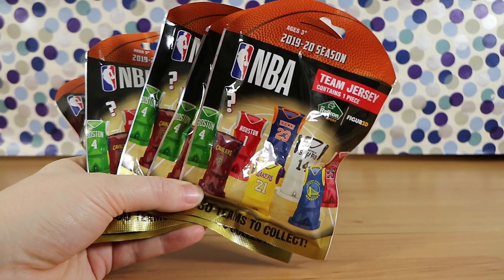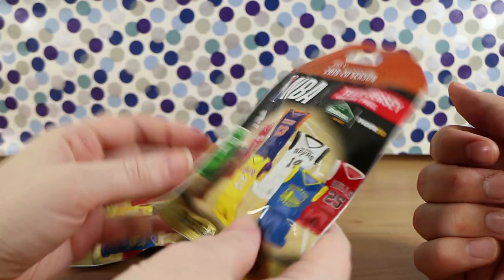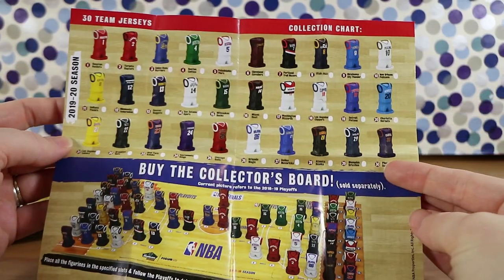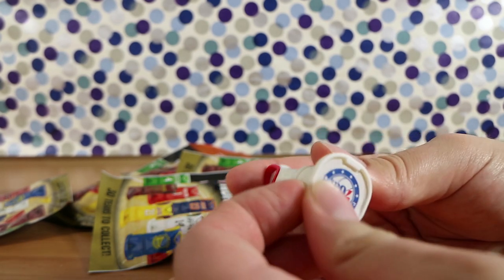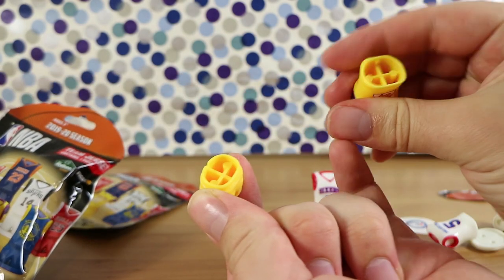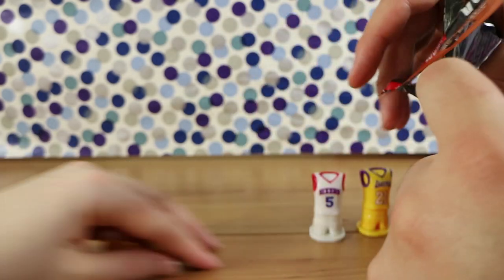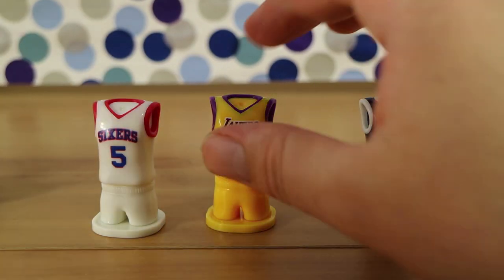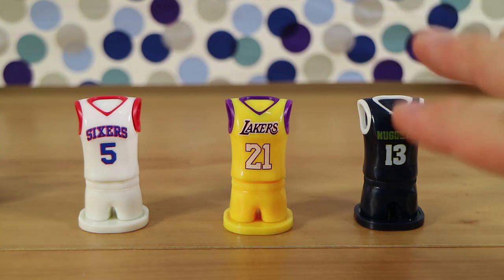NBA Team Jersey Blind Bags Opening! 2019-2020 Season | Birdew Reviews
We open some 2019/2020 Season NBA Team Jersey blind bags.